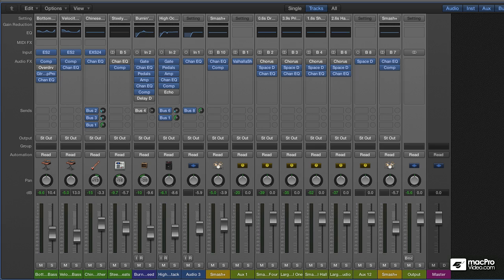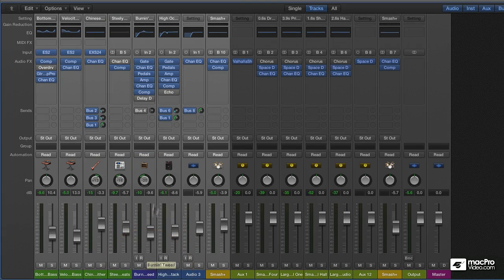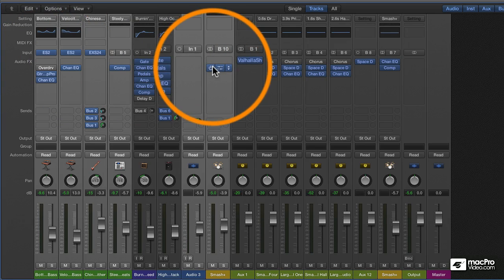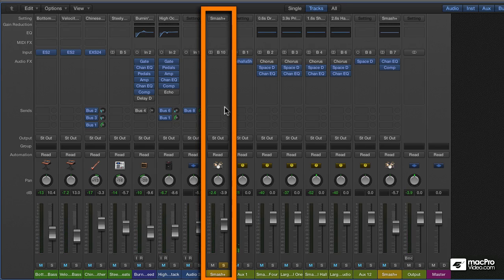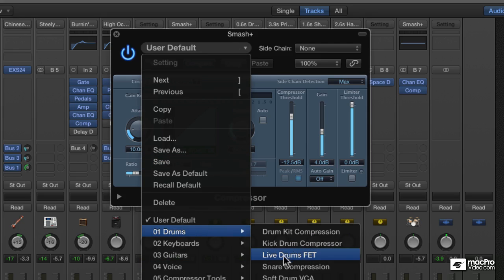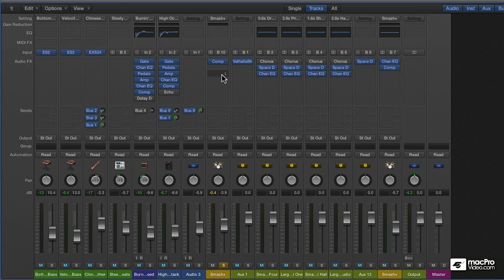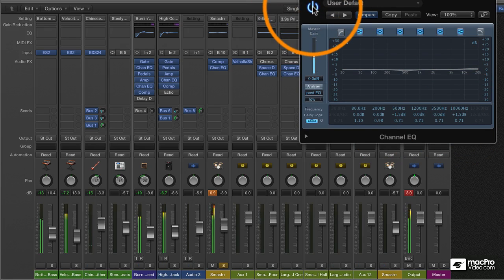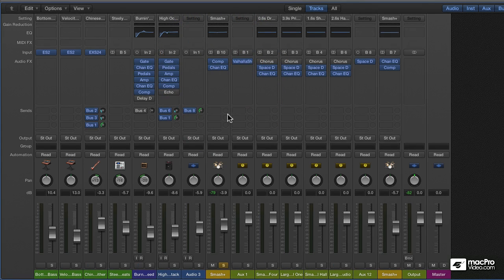Logic Pro X TUTORIAL